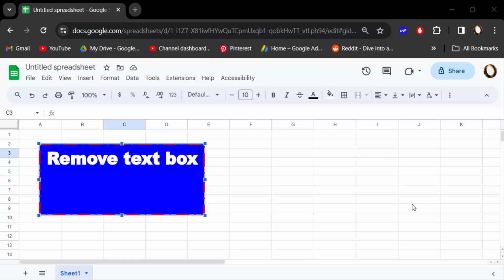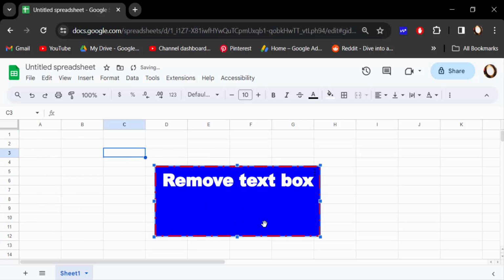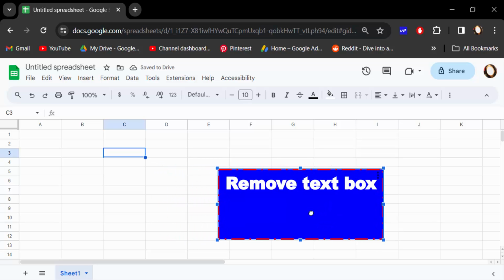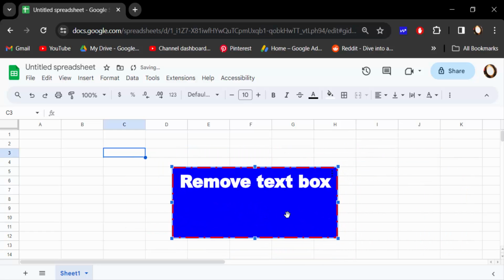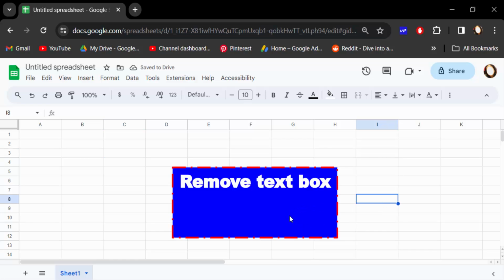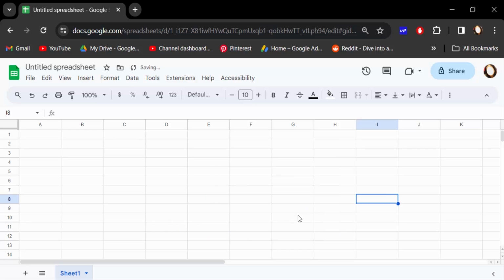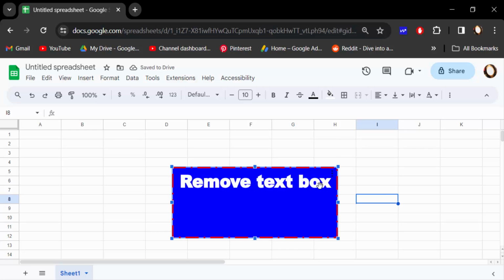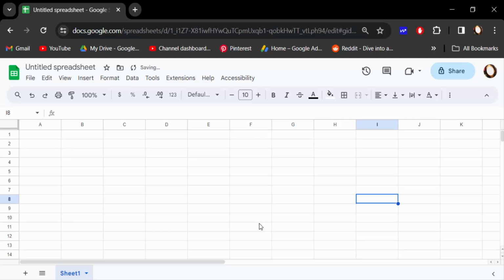How to Delete Text Box in Google Sheets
Hello everyone, Today I will present you, How to Delete Text Box in Google Sheets.